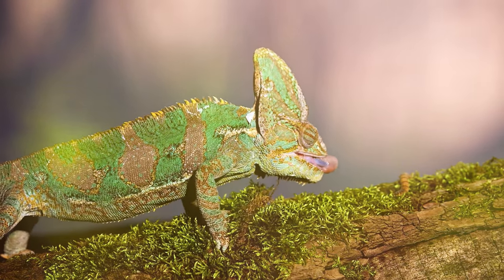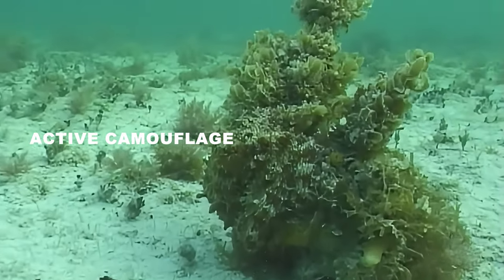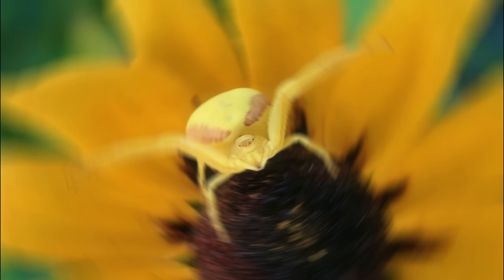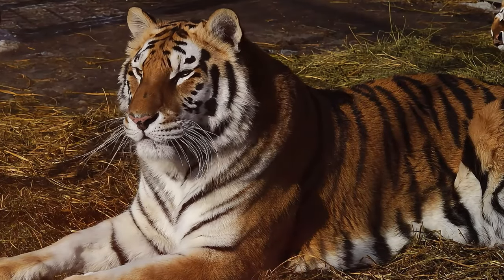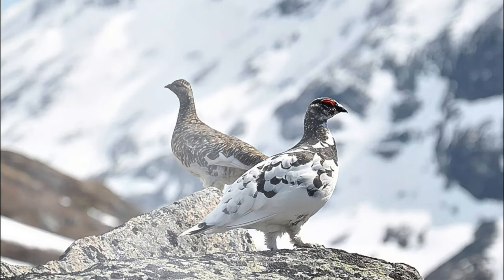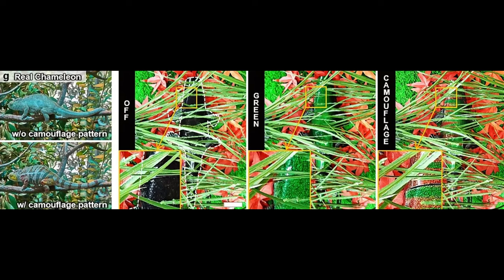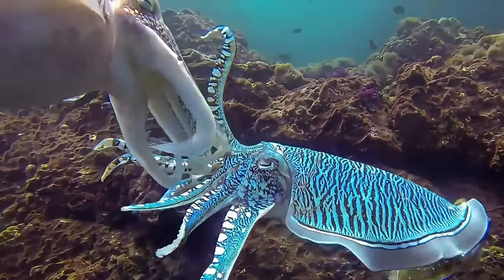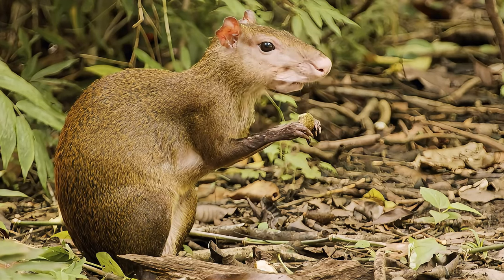Camouflage Champions: Animals That Trick and Disguise Themselves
Prepare to have your perception challenged! Dive into the fascinating world of animal camouflage, where survival depends on deception. In "Nature's Illusionists," we'll explore the astonishing strategies animals use to vanish in plain sight. From color-shifting chameleons to creatures that mimic leaves, rocks, and even other animals, this video reveals the masters of disguise. Explore the cutting-edge science behind camouflage, unraveling how animals manipulate light, shape, and even scent to outsmart predators. Witness the evolutionary arms race that has driven these incredible adaptations, and discover how nature's camouflage techniques are inspiring breakthrough technologies. Get ready to be amazed!facts

0:00 Intro
0:55 The Evolution of Illusion
1:04 Defining Camouflage
1:21 Cryptic Coloration & Disruptive Patterning
1:41 Behavioral Camouflage
1:53 Active Camouflage
2:12 Beyond the Visible
2:53 Types of Camouflage
3:15 Cryptic Coloration
3:47 Self-Decoration
4:08 Disguise
4:42 Disruptive Coloration
5:45 Camouflage Champions
6:05 The Ambush Masters
6:23 Seasonal Shapeshifters
6:38 Masters of Dynamic Camouflage
6:54 The Unseen & Unscented
7:28 Science Spotlight: Unlocking the Secrets of Disguise
7:46 Beyond Just Color
8:15 The Adaptive Edge
8:32 Multi-Sensory Systems
8:58 Mimicry & Deception
9:34 Inspired Innovation
10:19 The Future of Disguise
10:55 Call to Action